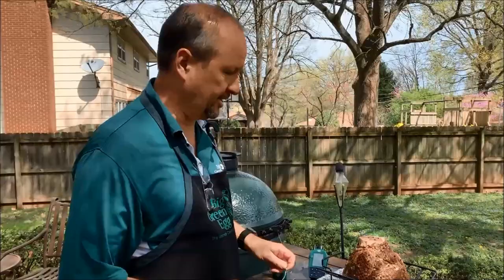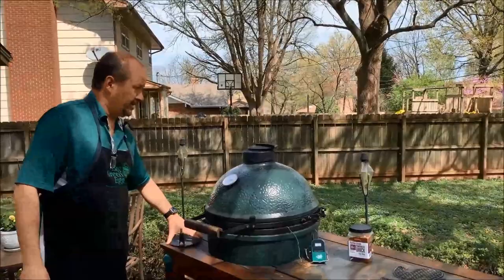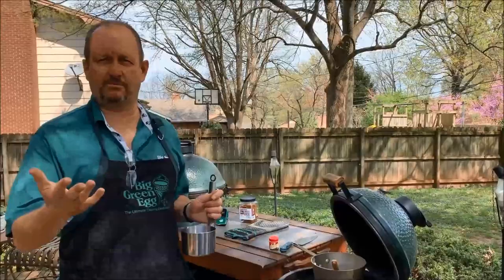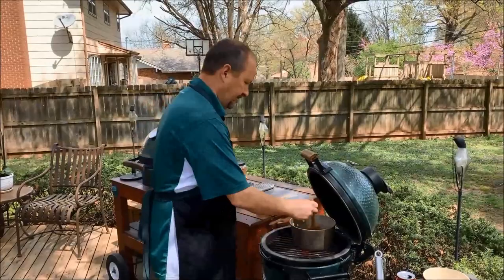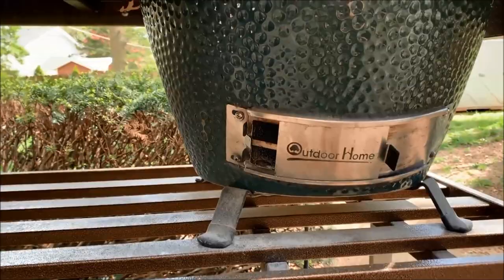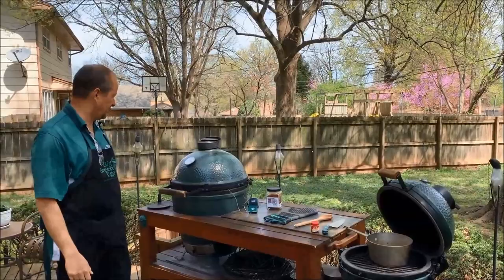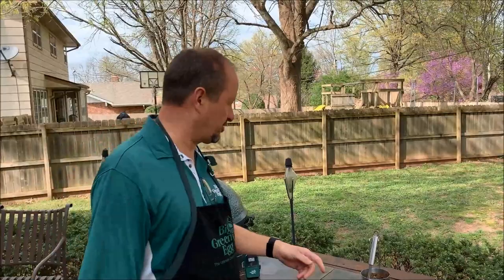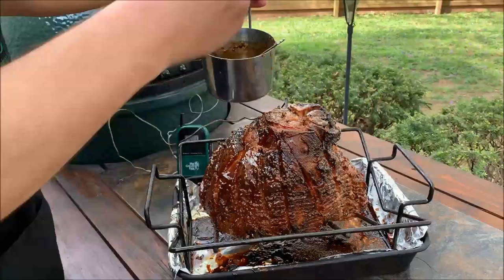Glazed Smoked Easter Ham on the Big Green Egg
So Easter's going to look a little different this year... but you can still bring big flavor to your Easter Feast with a Glazed Ham Smoked on the Big Green Egg! Join us at 1:00PM as we demonstrate a recipe that's sure to become an Easter tradition!